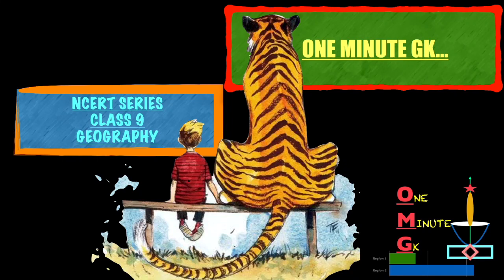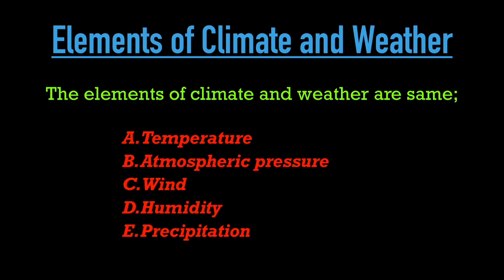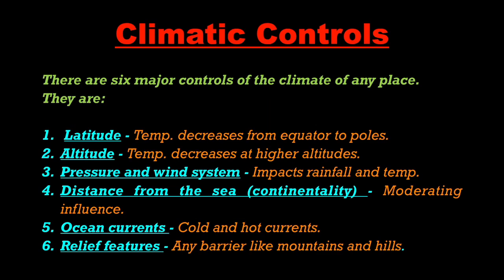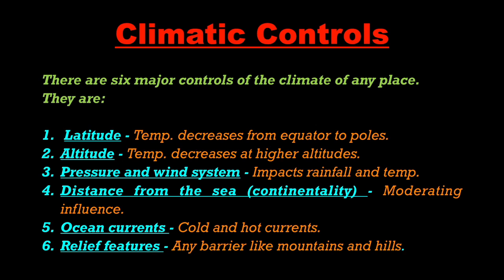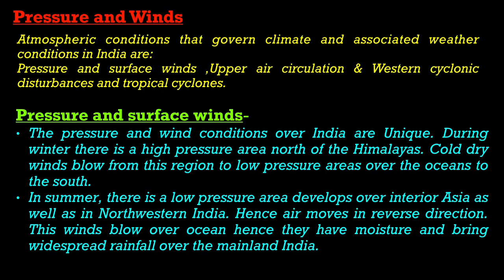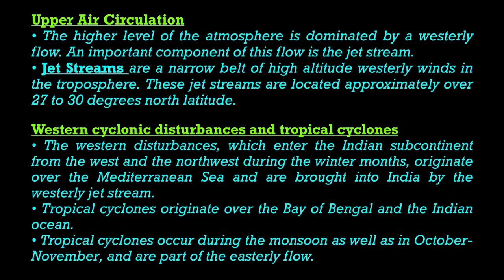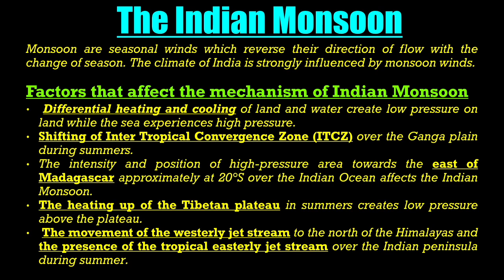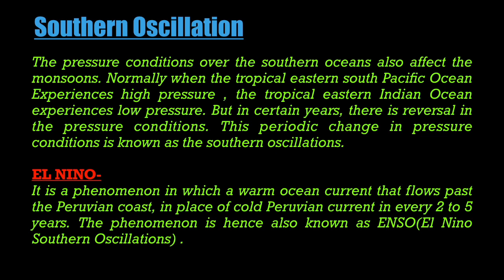Chapter 4 : CLIMATE (Part 1) 9th NCERT Geography!!! Useful for all competitive exams!!!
This video part 1 of 4th chapter of 9th NCERT Geography i.e, CLIMATE.